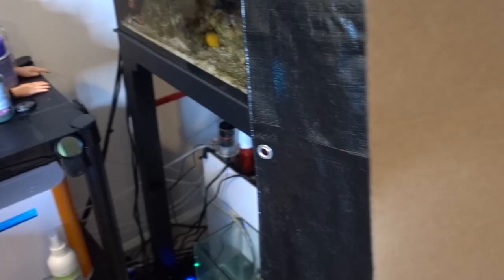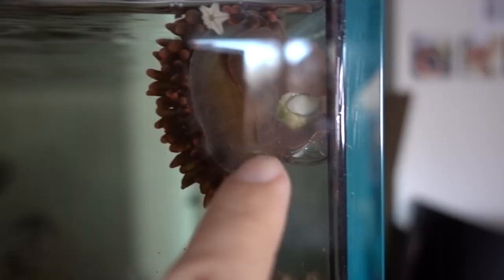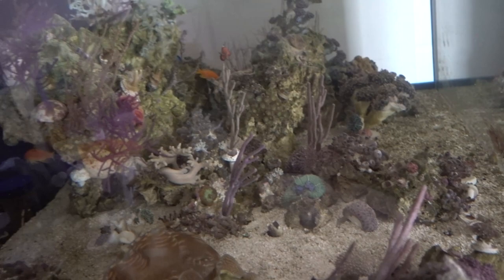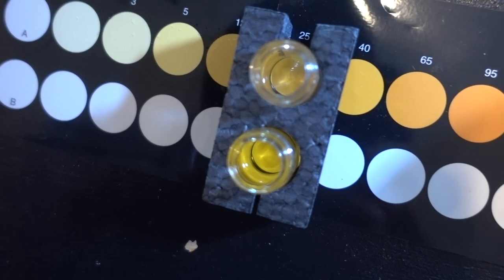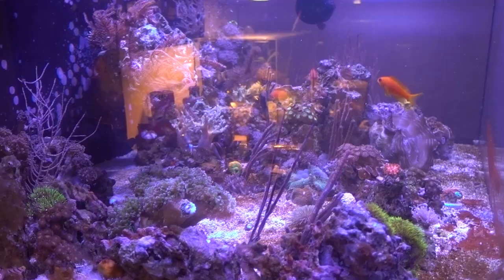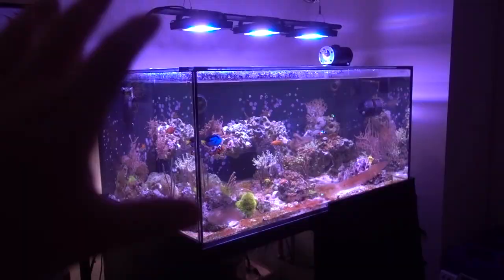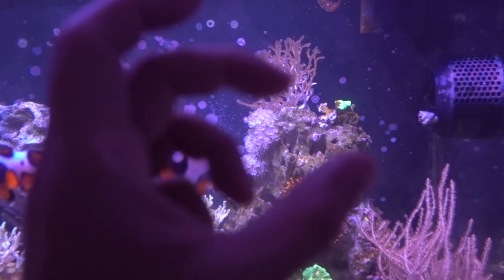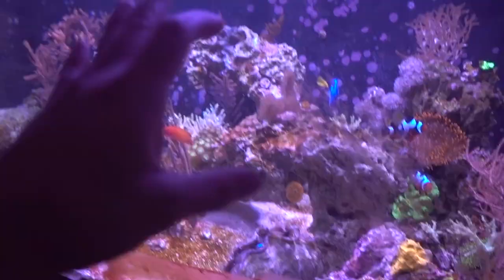Dead corals. Mistake I made during 5 days blackout.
2021 is off to a rocky start. In the continued effort to combat dinoflagellate, I committed the tank to a 5 days blackout. All was fine until things started dying off and releasing the previously locked up nutrient back into the system, causing a massive nutrient spike (my fault for not monitoring). As a result, a few corals suffered. Things were not all bad though and there were some silver linings, but... people love dramatically tragic titles, so here we are.

Timestamps:
0:00 Hello 2021!
0:49 5 days blackout begins
2:55 First look after 5 days blackout for dino
6:06 Water collecting between meshtop grids
8:11 Confessing my love for fish
9:50 Salt, I have no brand loyalty
13:02 So, what happened?
15:08 Staying in a train AirBNB among Bisons!
16:25 Overview of the tank... frogspawn & clam placement
22:52 Conclusion - did the 5 days blackout work and would I do it again?